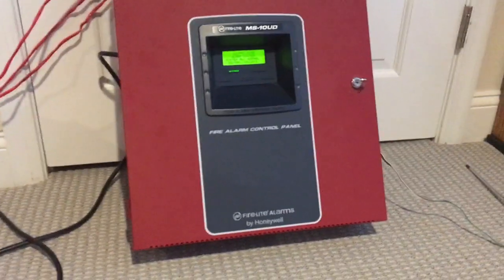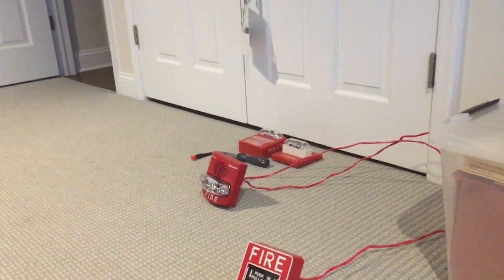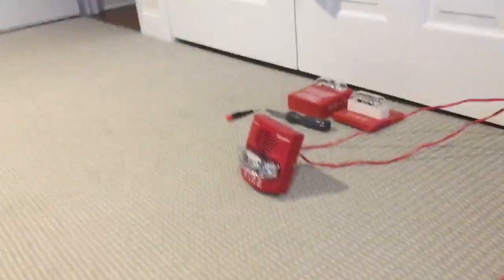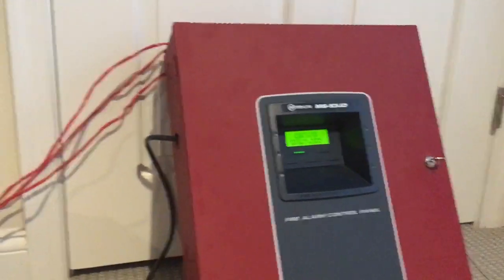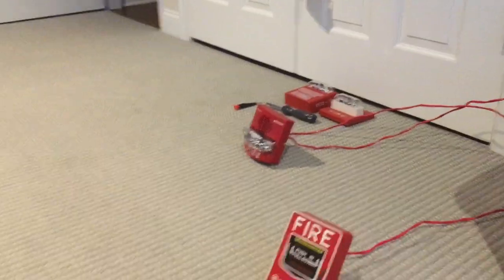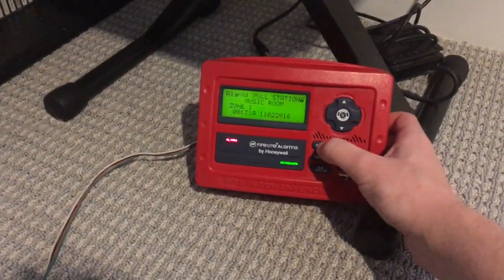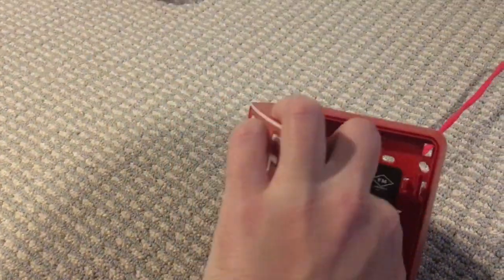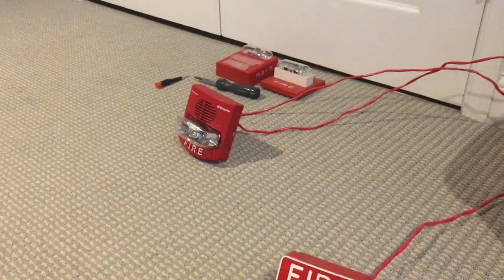Fire-Lite MS-10UD System Test 2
2nd System test with the Fire-Lite MS-10UD, took off the AS and replaced it with my Simplex 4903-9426 Truealert